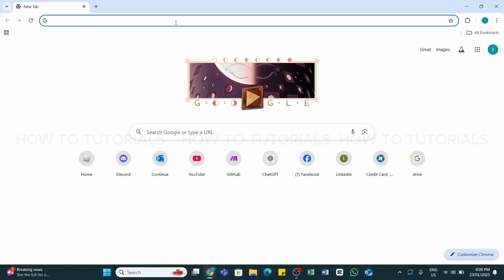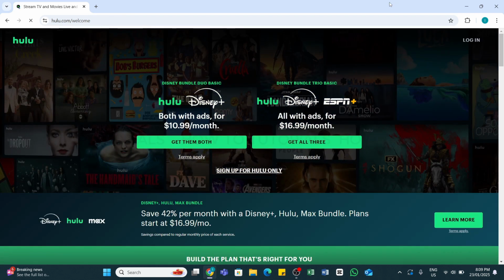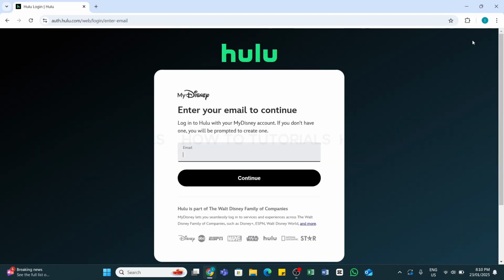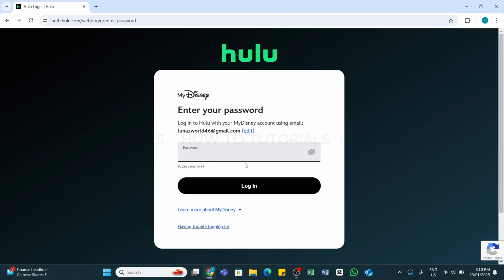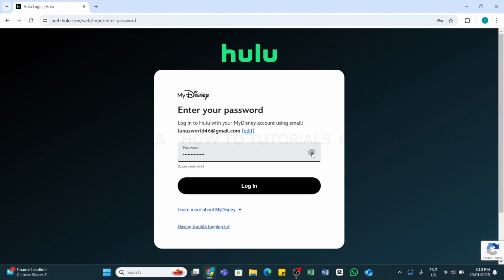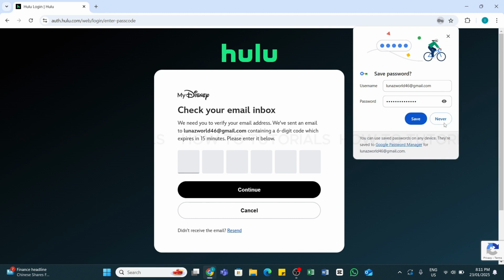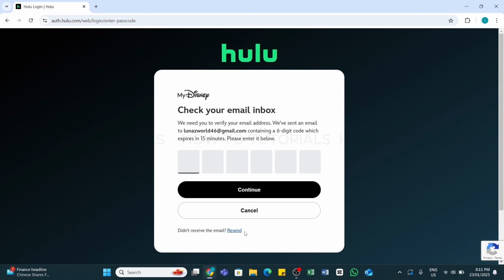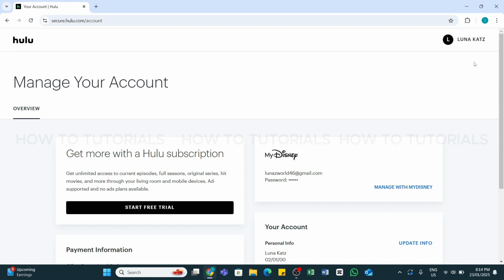How To Login Hulu Account 2025 | Hulu Account Sign In/Access Guide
"How To Login Hulu Account 2025 | Hulu Account Sign In/Access Guide" - A Video Guide by How To Tutorials.

Logging in to your Hulu account is simple! In this video, we’ll walk you through the steps to access your favorite shows and movies. Whether you're on a browser, mobile app, or streaming device, this guide covers it all to make sure you enjoy seamless streaming with Hulu.